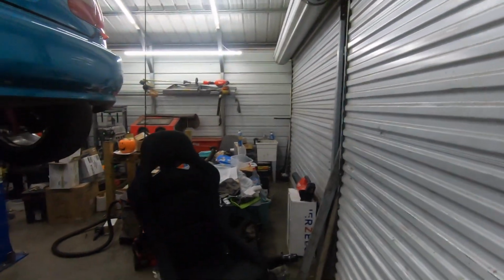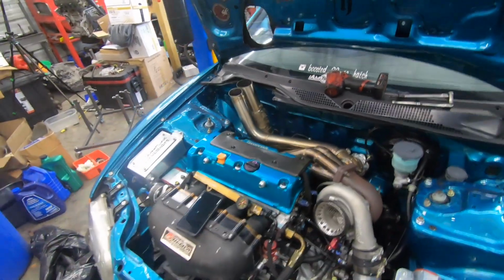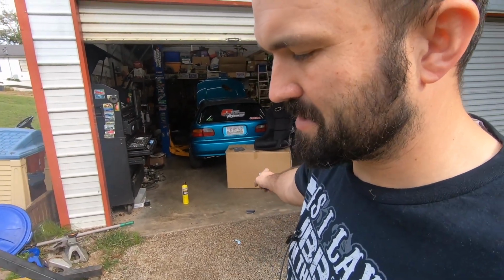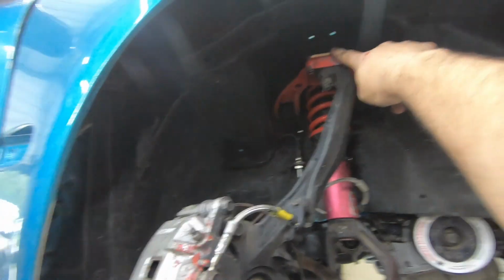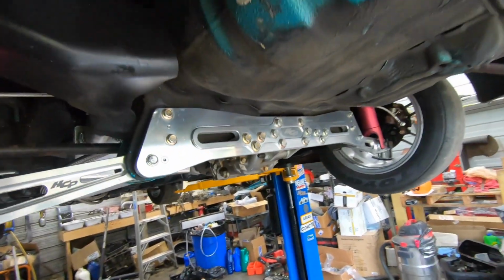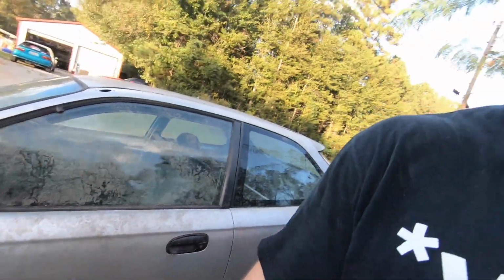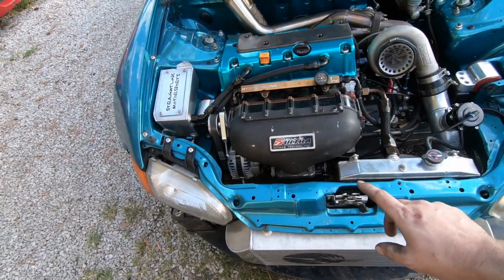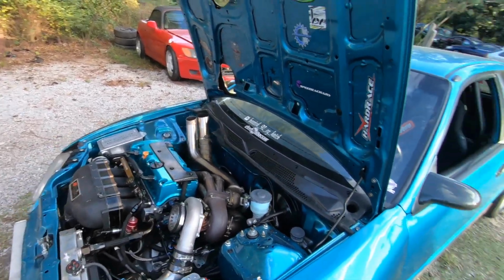Green Dragon Returns!!!! My AWD K24 Honda Civic is back together!!!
The dragon is back together after ThatDudeInBlue broke it a couple months ago.

High Hp CSS oringed K24A block: Arias pistons, Saenz 300m rods with 625+ bolts, PRB oil pump, L19 headstuds, Cometic head gasket, King Racing Bearings. Hasport Mounts, Hub City T-Bracket, KTuned Post mount / tensioner. ATI Damper

K24A1 PPL head:  Supertech springs and retainers, k20a2 cams, 50 deg vtc . Half locked vtec

Turbo Setup: Skunk2 Ultra Race centerfeed (8 injector + 2L spacer) Ross 90mm throttle body, Speedfactory sidewinder, Precision 6466 PTE BB turbo, Turbosmart 60mm wastegate, Tial 50mm BOV, Speedfactory intercooler, Go-Autoworks intercooler piping, Go-Autoworks up-pipes, Straightline Motorsports catch can. 3 port boost solenoid with pushlock hoses

Transmission: Manual 2003 CRV case, Gear X drag 1-4, RSX-S 5&6, (complete gear set REM treated) Synchrotech Carbon Synchros, Wavetrac LSD, Competition Clutch Triple Disc, DSS 5.9 front axles, Ktuned billet shifter, Ktuned race spec shift cables. DP Raceparts scatter shield.

AWD: Freelander driveshaft / Viscous Coupler, DCA performance adapters, CRV rear differential (pinned), Insane Shafts 500hp rear axles, Hub City Performance RTA's, HCP diff mount, HCP LCA's.

Fuel: DPRACEPARTS fuel cell, 2 Aeromotive pre-filters, dual bosch 044 pumps, -8 ptfe supply, -6 ptfe return, Fuel Lab fuel filter, Aeromotive regulator, FID 2000cc injectors, Hybrid Racing main fuel rail, Skunk 2 secondary fuel rail with stock injectors (not wired).

Management: AEM Infintiy 506 (fuel press, oil press, wideband), AIM Strada digital cluster. 4 Bar Map sensor.

Suspension: Blox Drag Spec Coilovers, Skunk2 front UCA, Hardrace ball joints, spherical rear toe links.

Wheels: DRAG: (F) Weld 13x10 with M/T 24.5x9 (R) VMS 15x8 with M/T 24.5x8

Randoms: Exospeed 3 pc font, CCC sideskirts, Fab C wing, Skunk2 Alpha radiator with Mishimoto shroud and fan, Wilwood staging brake, traction bar with weight plate, remote battery shut off, S2k steering wheel, S2k clutch master cylinder, Caged but not certified, PLM seats, RaceQuip Harness.